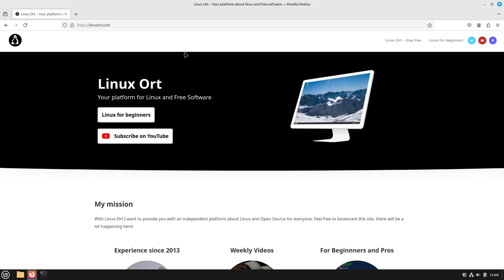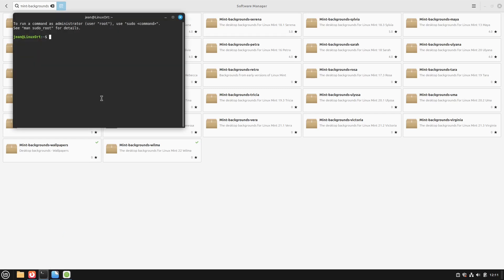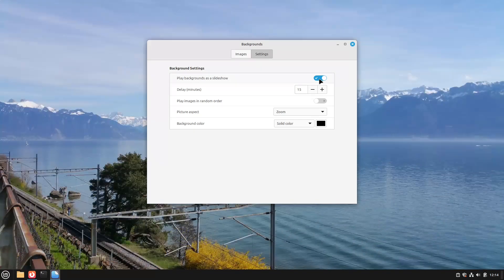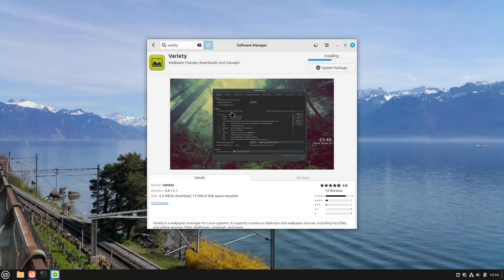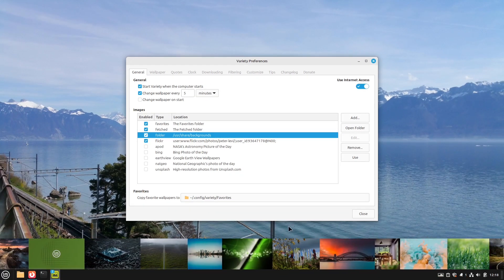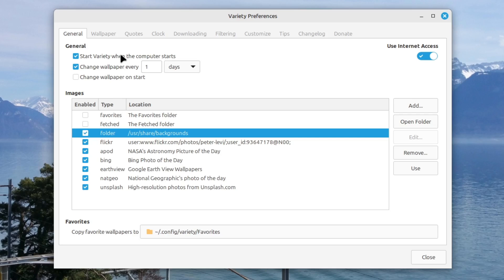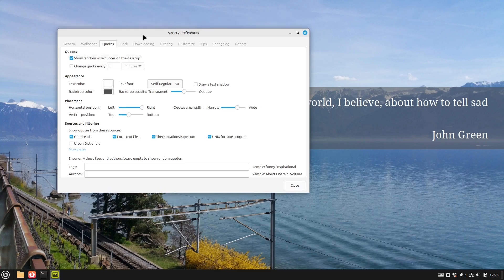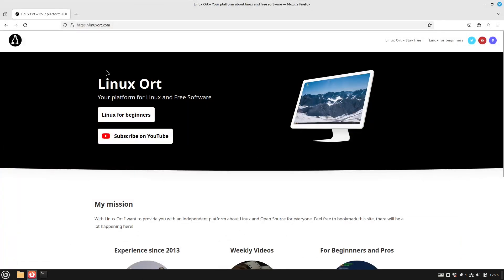Custom Slideshow & All Mint Backgrounds - Linux Mint Basics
Today I'm gonna show you how to change the desktop background in Linux Mint and how to use Variety to run images from the Internet or your local computer in a custom slideshow.

Terminal Commands:
sudo apt install mint-backgrounds-*

Contents:
00:00 Intro
00:10 install old Mint backgrounds
03:27 Slideshow with Variety
08:43 Outro